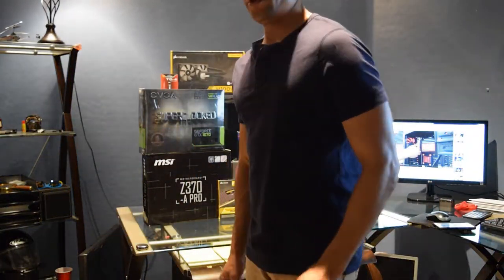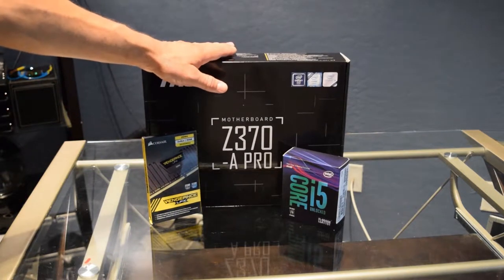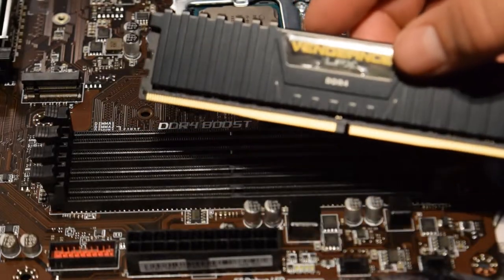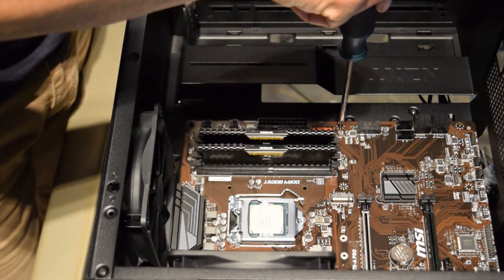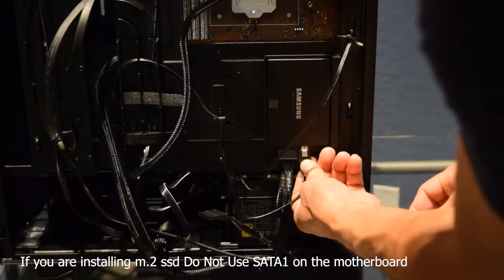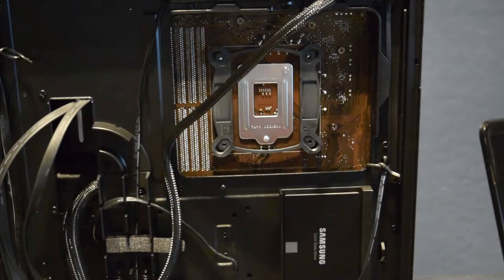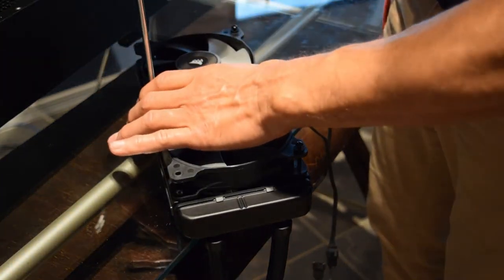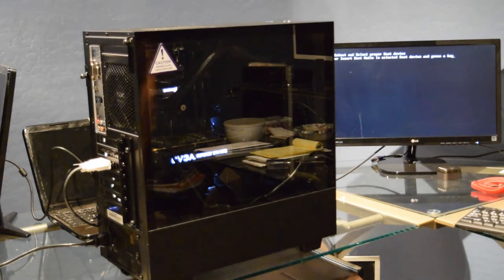Finally my 1st PC Build | Gaming Starter Guide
OMG! Finally my 1st PC Build, and It was Easy Peasy to upgrade and build a new PC. Watch how I Build this PC! Step-by-step. It is super fun. I will be building another gaming PC very soon.

Intel Core i5 Desktop Processor:

MSI PRO Series motherboard:

CORSAIR Hydro Series H100i v2:

Corsair Vengeance LPX 16GB:

Samsung 860 EVO 1TB SATA SSD:

EVGA GeForce GTX 1070:

NZXT H500 Computer Case:

EVGA Supernova 650w  Power Supply:

Microsoft Windows 10 Home: